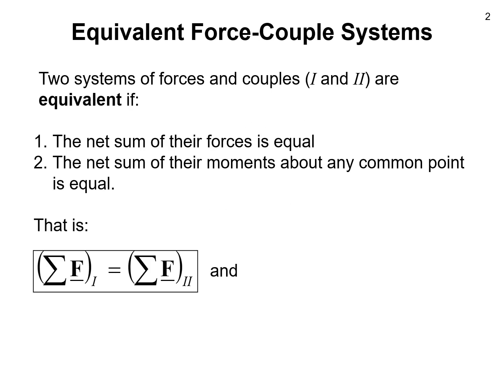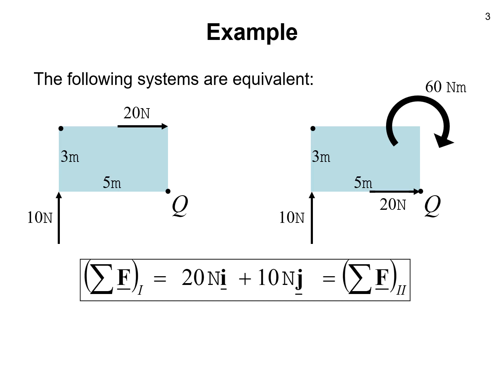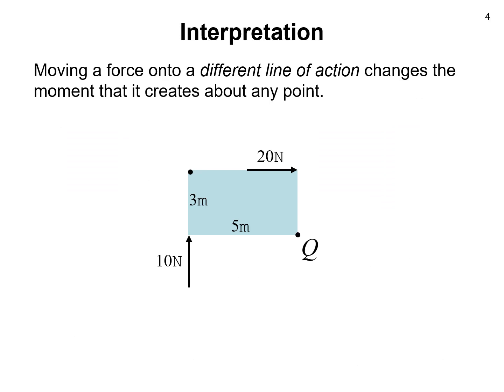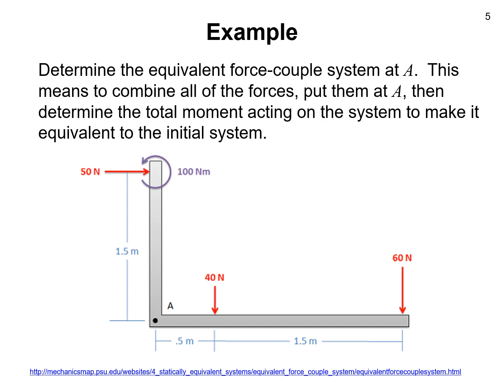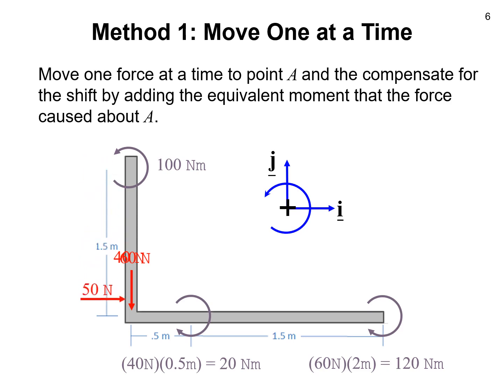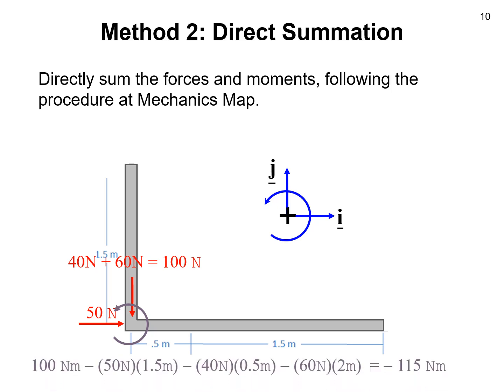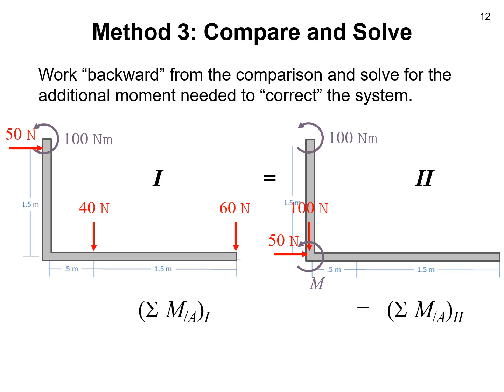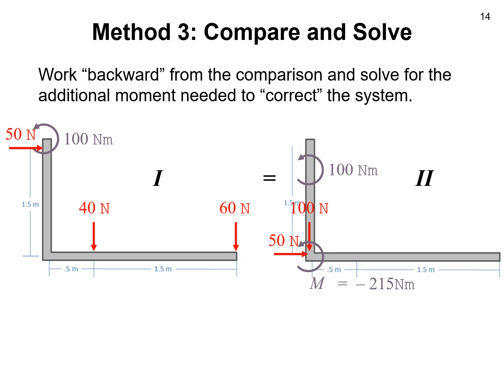Statics D4.3 Equivalent Force-Couple Systems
Learn the concept of equivalence of force-couple systems: two systems are equivalent if they have (1) the same net force and (2) the same total moment about a given point.